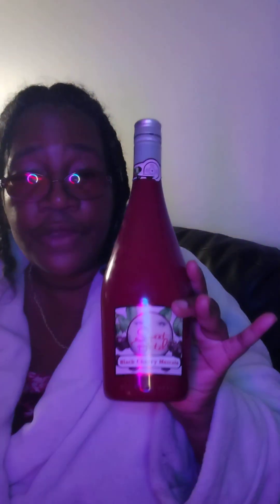SWEET BITCH BLACK CHERRY MOSCATO WINE REVIEW